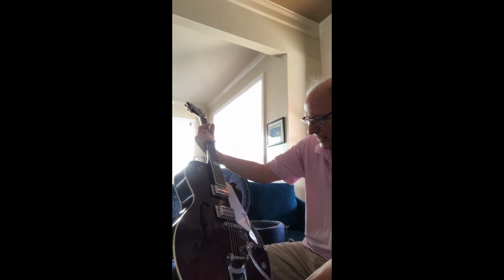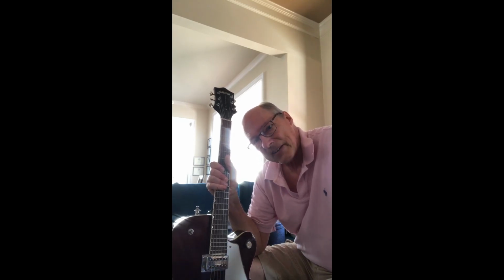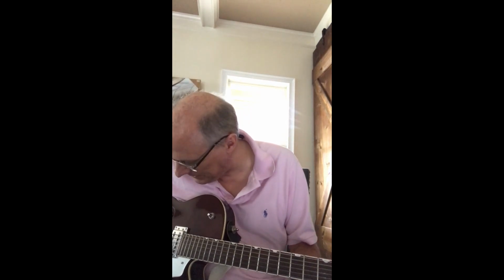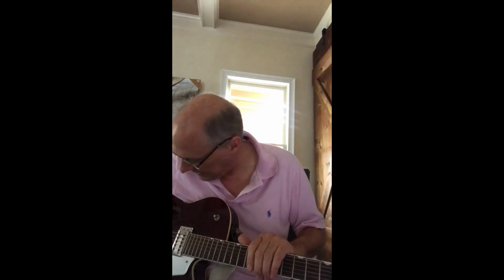My first purchase on Reverb - a Gretsch 5420T